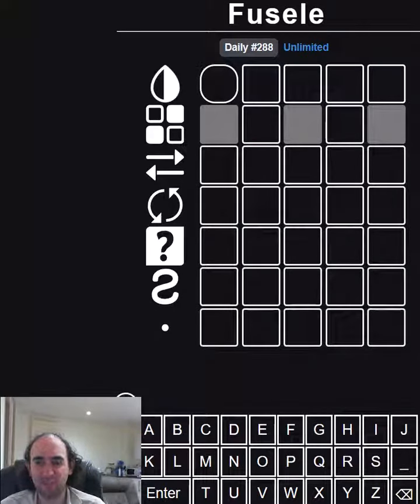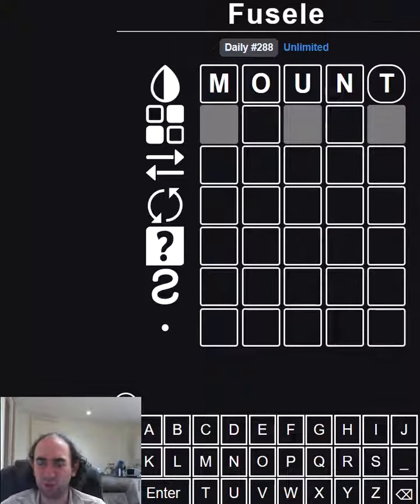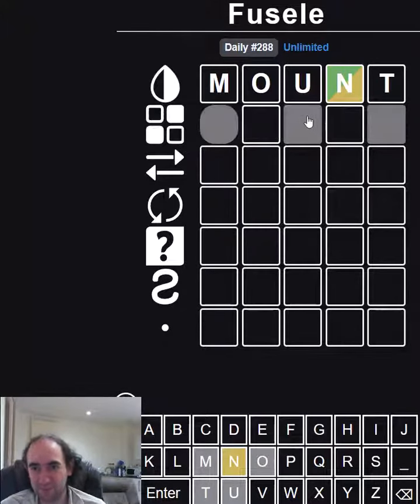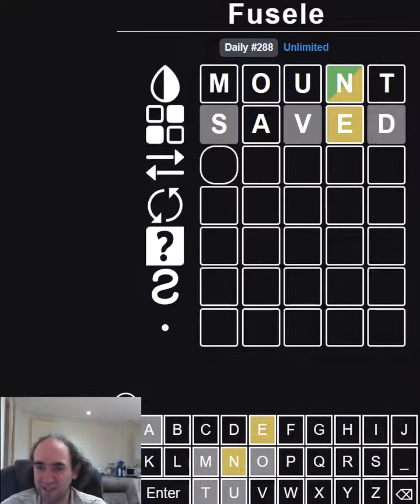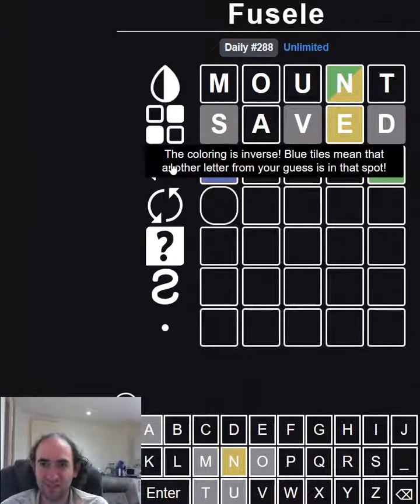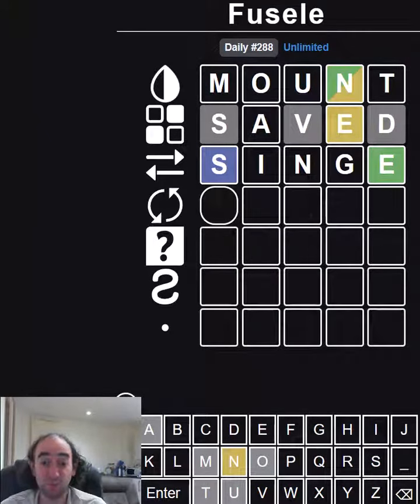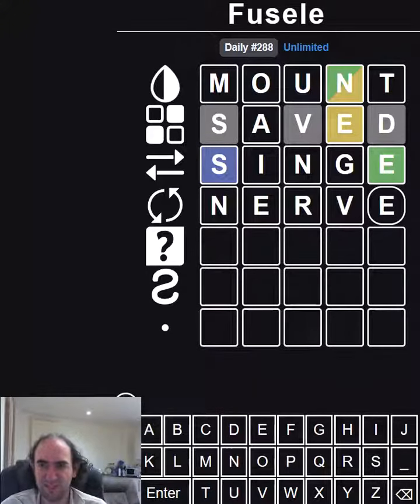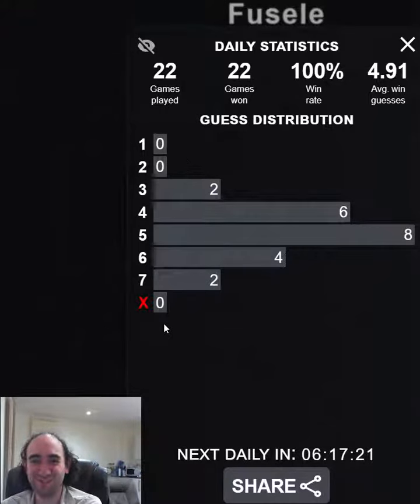Fusele: Wordle but the rules keep changing (7 Nov 2023)